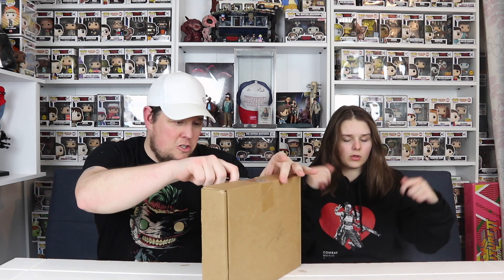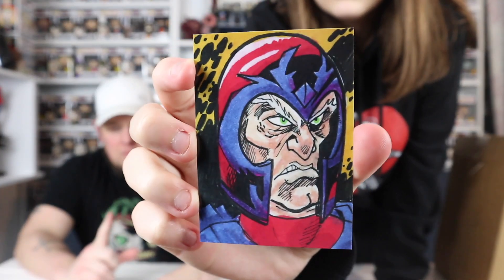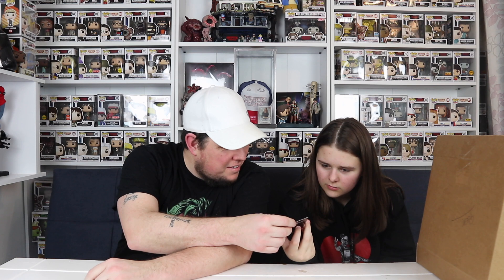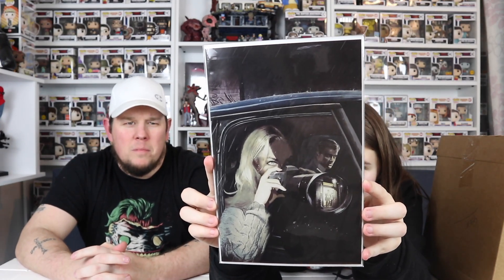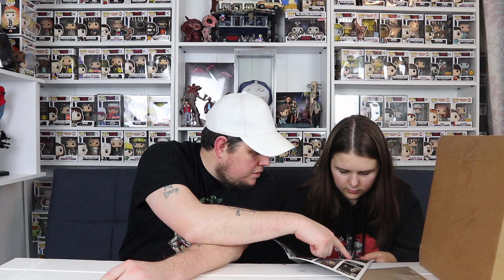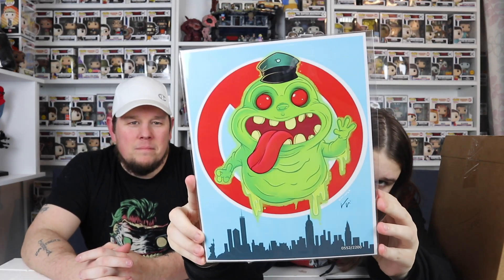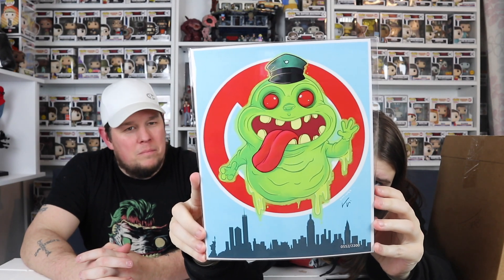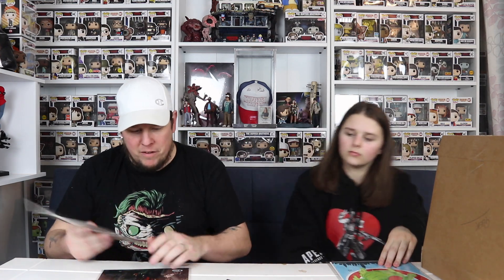Unboxing The Bam GEEK BOX With An Epic Disney Autograph , Comic , Pins , & More - UK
The Bam Box is a USA based company that ships Gamer , pop culture boxes and horror boxes worldwide .
In the bam box you get anything from prop replics to autographs and signed prints / Pops etc
This box cost us £36 delivered . and has a Guaranteed Celebrity Autographed funko pop in every box

Also check them out on there social media to keep up to date with all the new info and shipping updates

We personally loved this box and cant wait for next months
We would love to know your thoughts if you got one this month or if you will be getting one this month

As always a BIG thank you for watching ,, If you did enjoy the video please leave us a thumbs up and dont forget to subscribe for more unboxing videos . kEEP LIKING COMMENTING AND CSHARING BE IN WITH A CHNCE TO WIN A MYSTERY BOX EVERY SINGLE MONTH

thanks DANNY & JAZ

Our Ebay